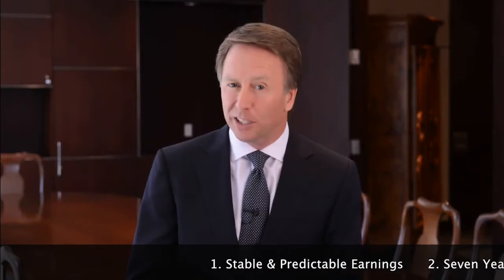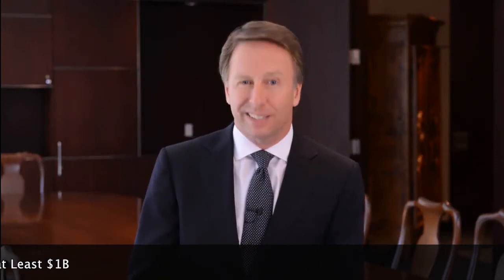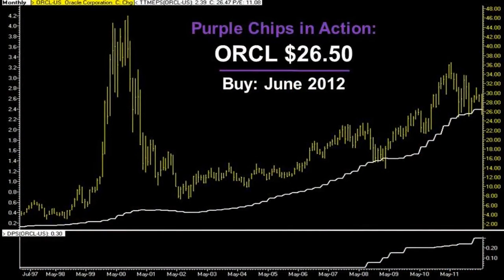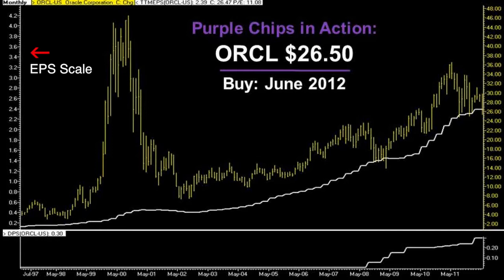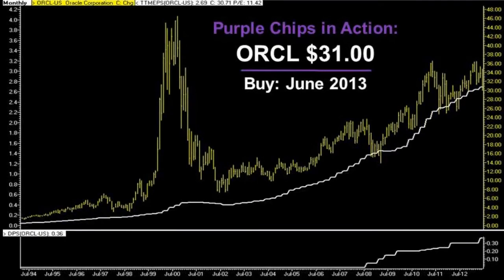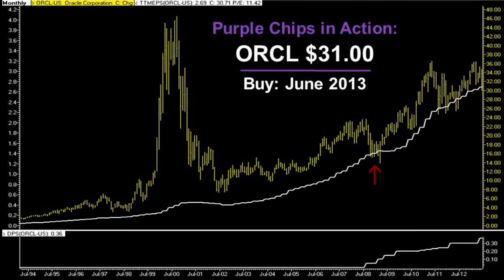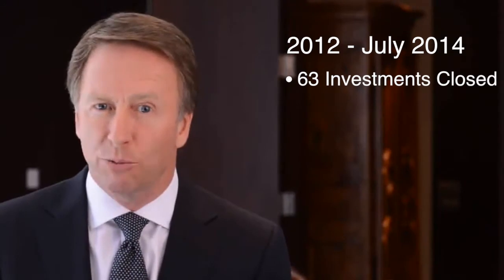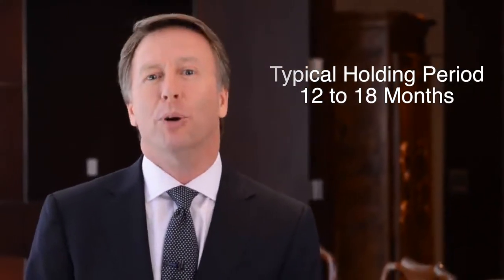Purple Chips - Better Portfolio Management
Purple Chips author and portfolio manager John Schwinghamer introduces the Purple Chips model, history and benefits,